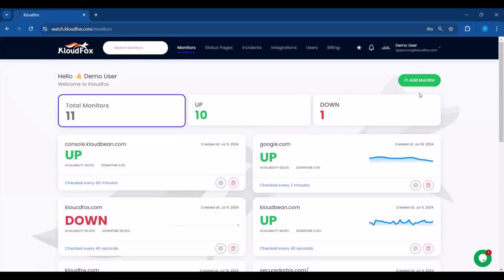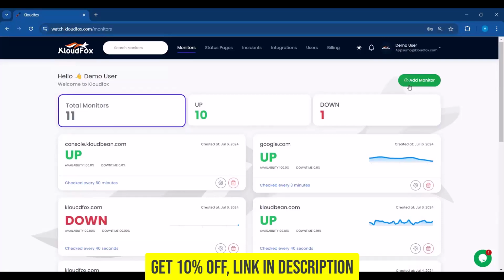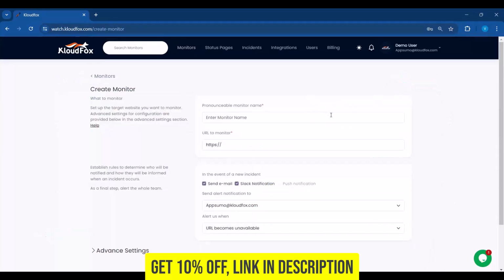KloudFox Review & Tutorial - How To Use KloudFox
Ready to elevate your website management game? In our latest video, we explore the incredible KloudFox Appsumo lifetime deal! Learn how it helps you monitor uptime seamlessly while sending notifications straight to your team’s devices. Plus, see how easy it is to create custom status pages for user updates. This is a must-watch if you're serious about uptime—tune in now for all the details!

In this video, we dive deep into the KloudFox Appsumo lifetime deal, exploring its robust features that allow you to monitor your website's uptime effortlessly. Discover how to send instant alerts to your team and keep users informed with customizable status pages. Learn why this tool is a game-changer for businesses of all sizes! Don’t miss out—watch the video now!

Join us as we review the KloudFox Appsumo lifetime deal in this insightful video! We’ll showcase how this powerful tool monitors uptime, sends timely alerts to your team, and updates users with personalized status pages. Perfect for any business seeking reliability and transparency! Curious about its benefits? Hit play and find out why you need KloudFox in your toolkit today!